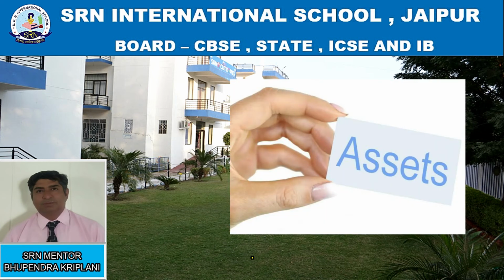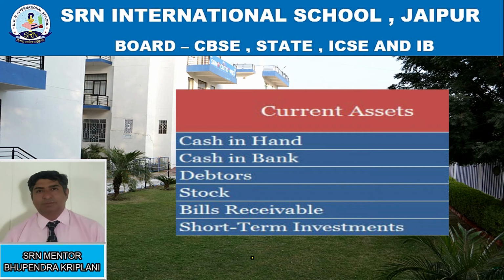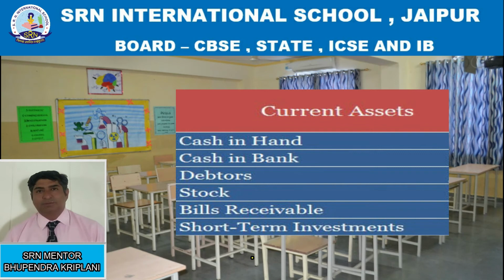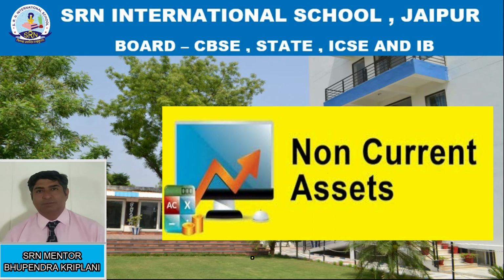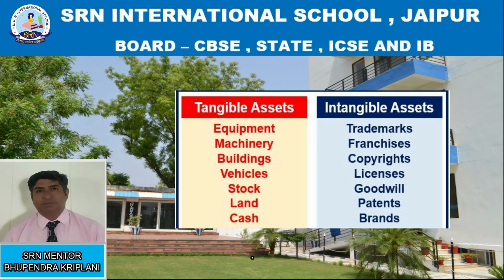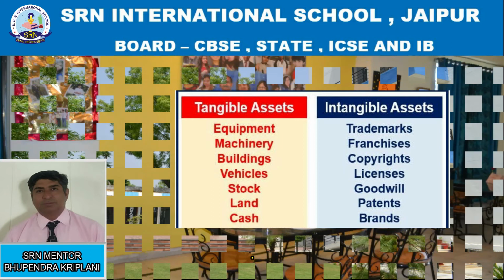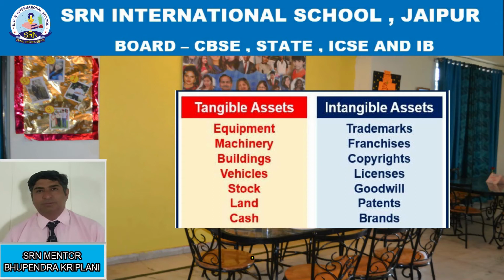SRN Subject Podcast | Accountancy- Accounting Terms | Grade-XII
bharatpadheonline SRN IT Team and Subject Teachers are doing strenuous work even during this difficult time to contribute to the online Education system to provide E- Audio Lectures-PODCASTS to the students during this pandemic COVID-19. These Knowledge Podcasts are beneficial for the students of CBSE, ICSE, IB and State Board System. We are delighted to apprise you that SRN International School has taken the worthwhile initiative to benefit students through SRN Subject Podcasts to facilitate remote learning opportunities where teachers can reach students anywhere. Students can procure study content and audio through the link provided to you. You can access PODCAST on "Accountancy- Accounting Terms" by Mr.Bhupendra Kriplani (Faculty- Accountancy).Kindly appreciate the effort of the faculty members.